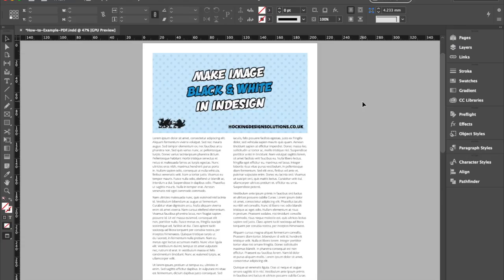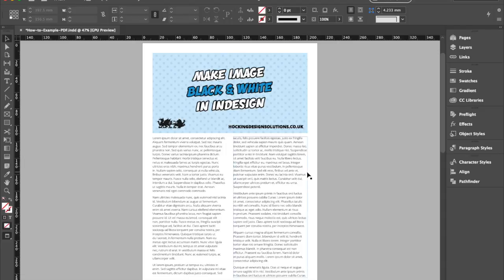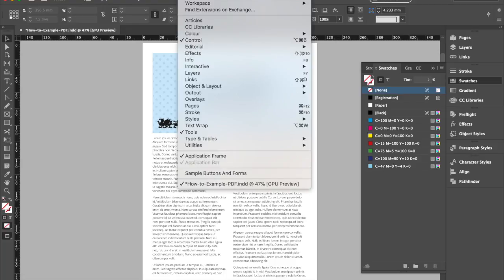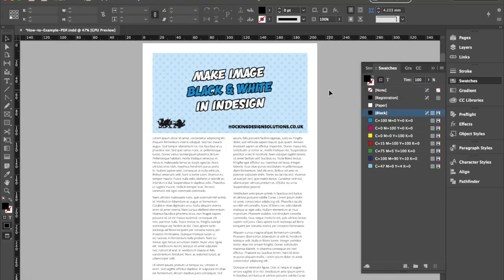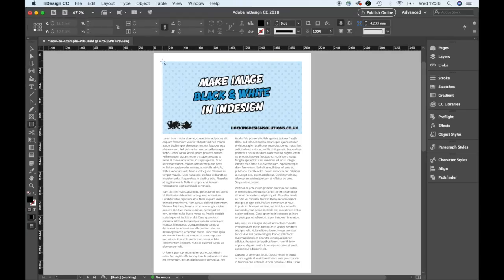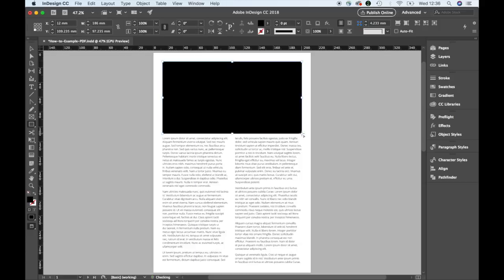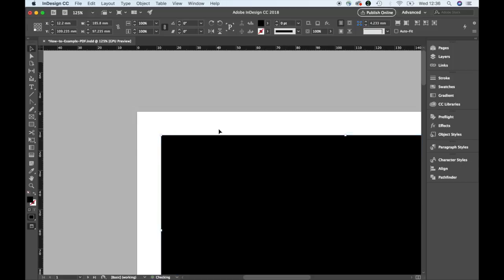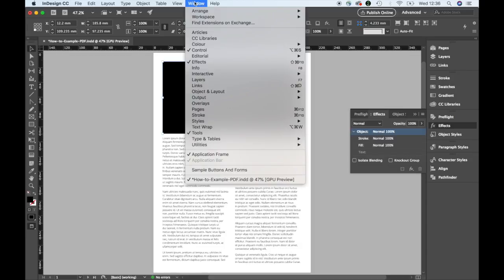How to make an image black & white (B&W) in InDesign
How to make an image black & white (B&W) in InDesign without Photoshop